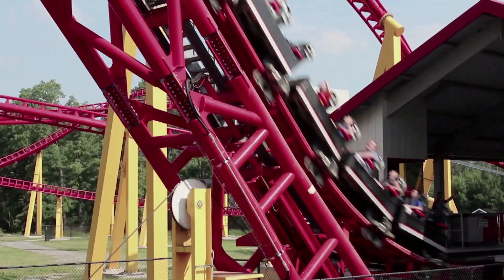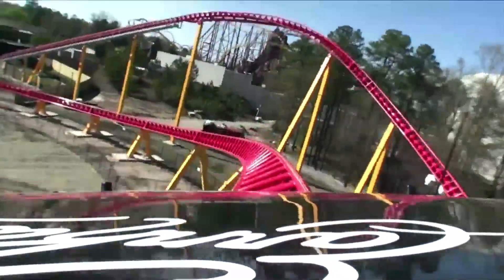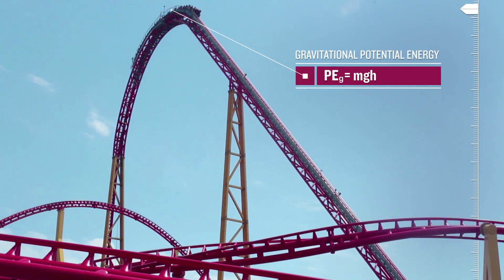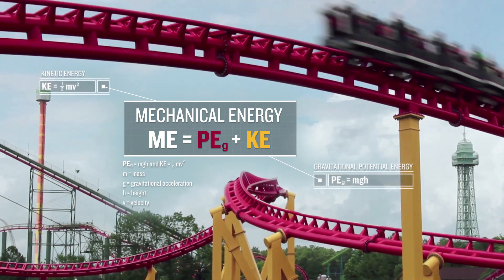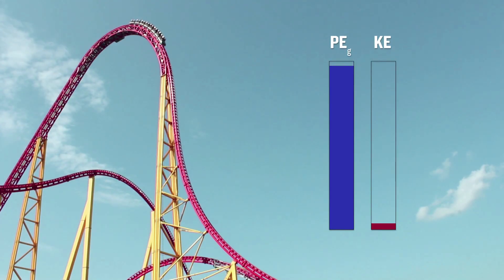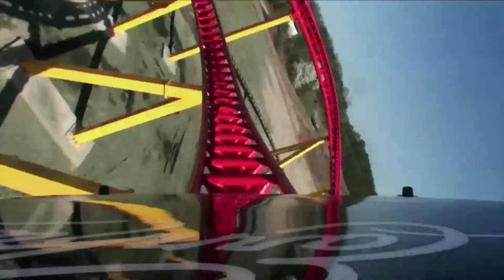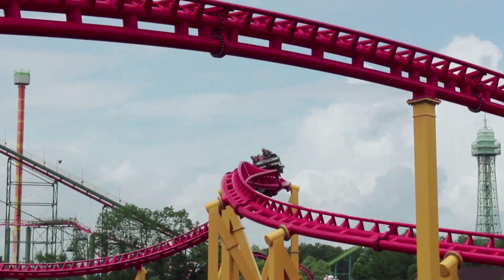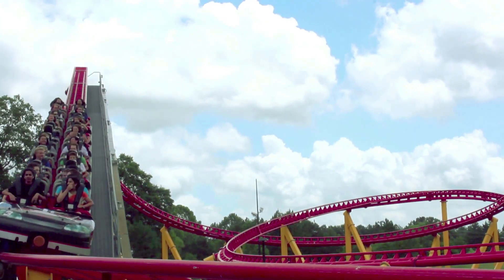OpenStax AP Physics Chapter 7: Potential And Kinetic Energy Physics Concept Trailer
This Concept Trailer covers Work, Energy, and Energy Resources and corresponds to Chapter 7 in OpenStax College Physics for AP Courses.

For cars on a high roller coaster, gravitational potential energy and kinetic energy are identified. The conversion of energy from potential into kinetic is displayed with a bar graph.